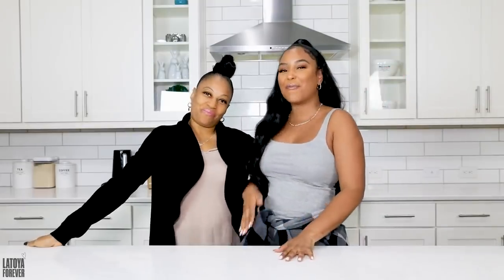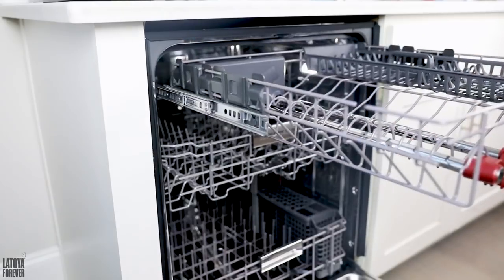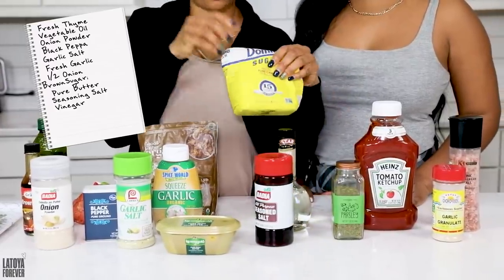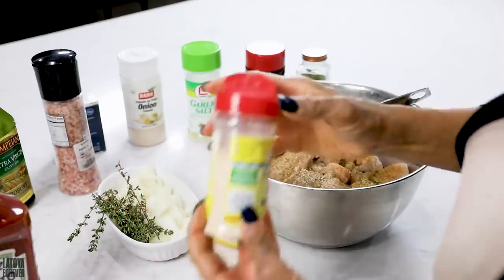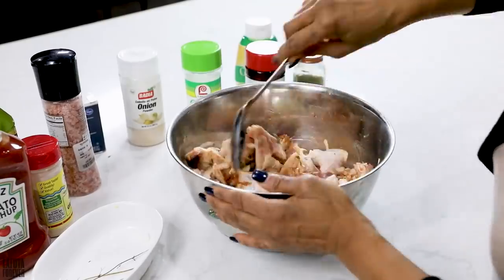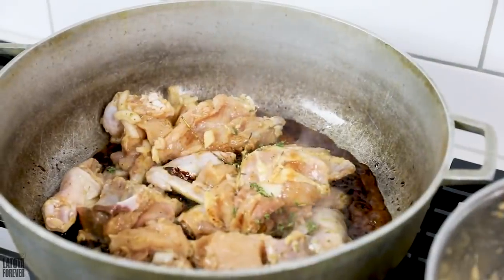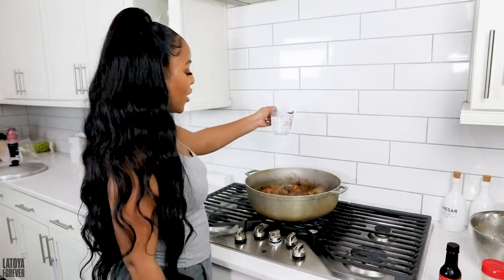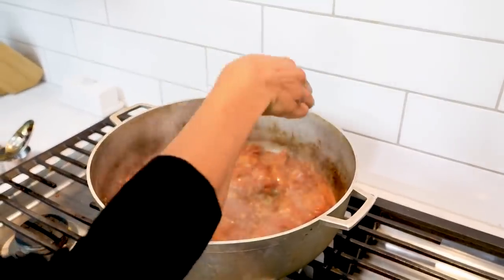THE BEST STEW CHICKEN RECIPE EVER!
Hey Huntys in today's video my Mom and I cook one of our favorite Caribbean dishes. As you know I have a huge family and the clean up process can be a hassle. Today I show you how I cut my clean up process to just 10 minutes using the KitchenAid FreeFlex 3rd rack dishwasher. What's your favorite dish to prepare?

GET CONNECTED 🔗
SEND US MAIL ✉️
Latoya Forever
3470 McClure Bridge Road
Unit #2644